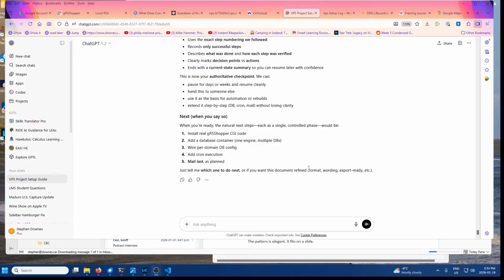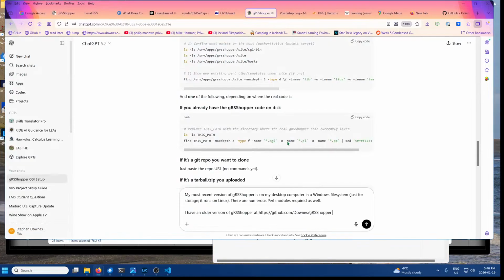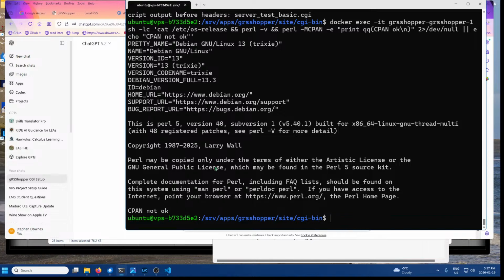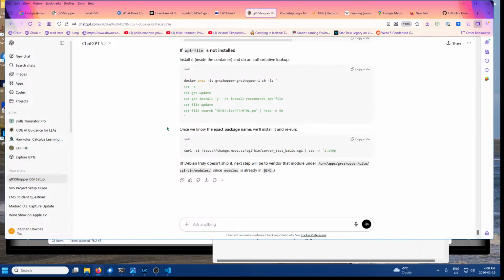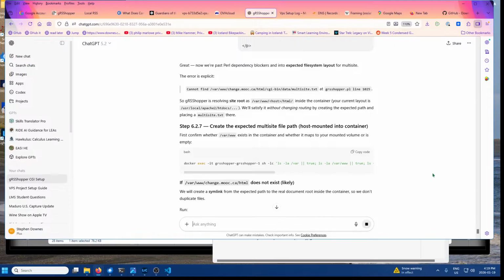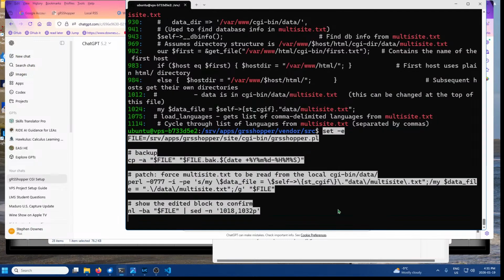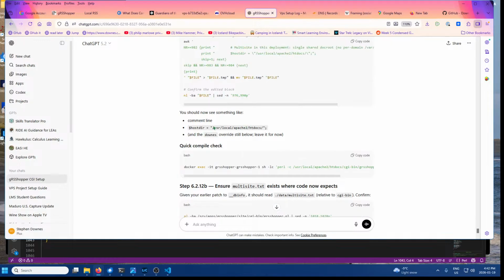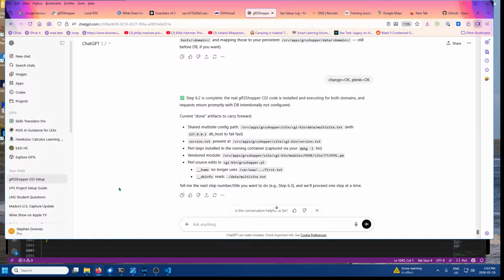OVHCloud - 5 - gRSShopper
Setting up Apache container and installing gRSShopper (with a lot of work getting modules installed)